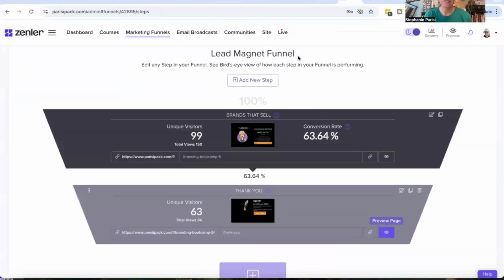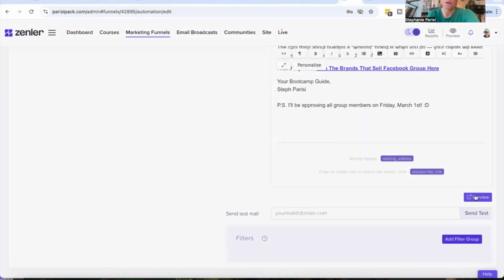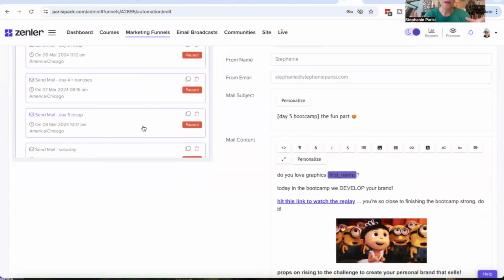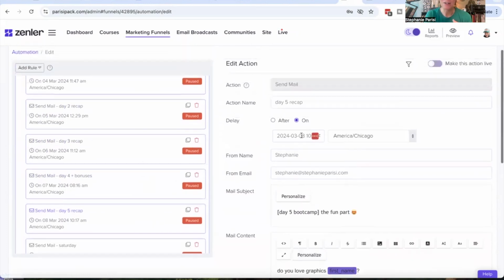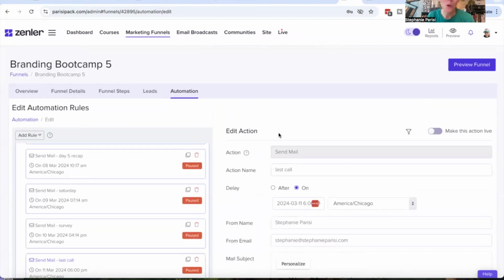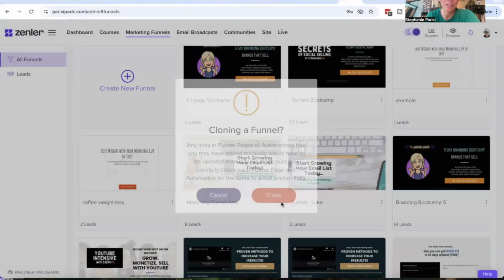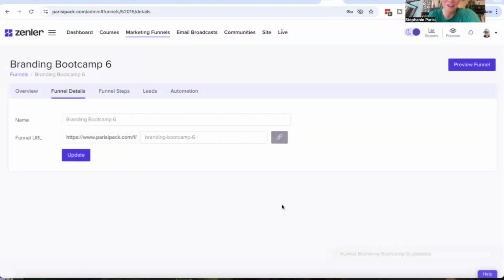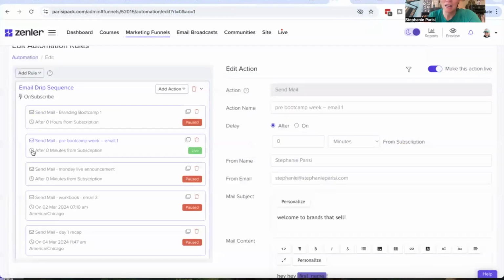How I Run Facebook Group Challenges using New Zenler Marketing Funnels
Using New Zenler Marketing Funnel Automations makes running a facebook bootcamp or challenge SO EASY. In this video I explain my exact setup and excecution. Watch till the end to learn a cool hack.